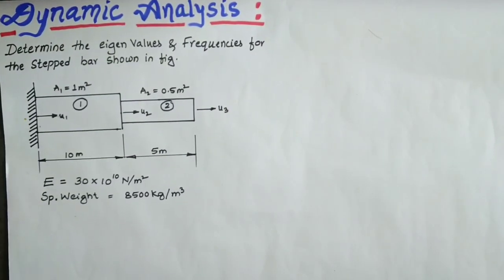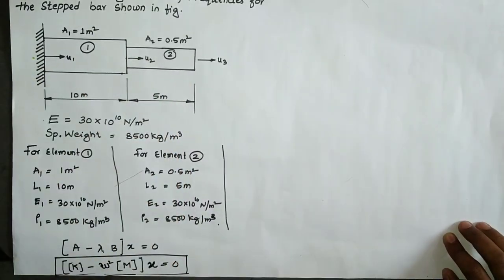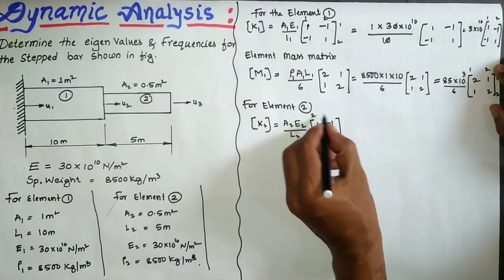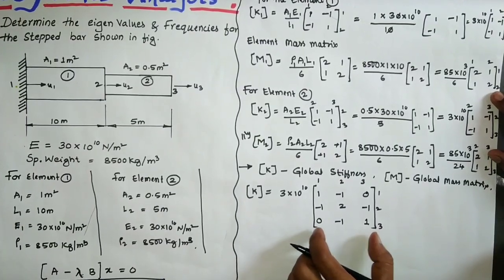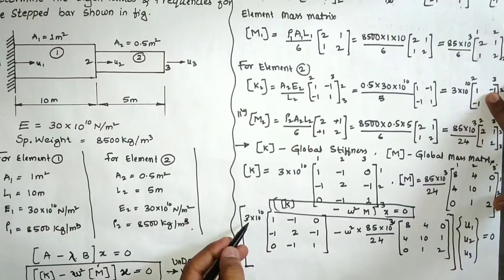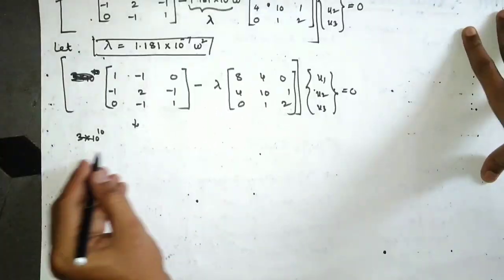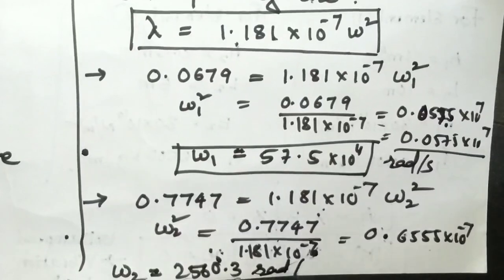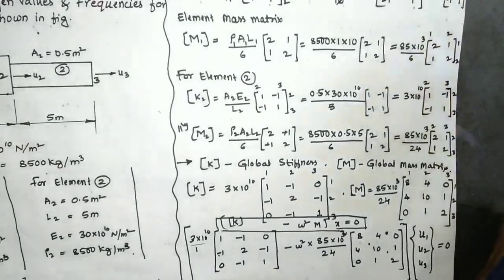Eigen values Problems in FEM |Lumping Procedures | Dynamic Problems in Finite Element Analysis | FEA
Determine the Eigen values and frequencies of the stepped bar.

( One end is fixed load applied at the another end)

( Continuous cantilever beam with two supporters)

 ( Four elements , two loads at different nodes)

Download the handwritten e_notes of fem
(Total 200 pages) ** Safe & Securely.🖍️

         ( 62🔗▶️📽️Videos notes)